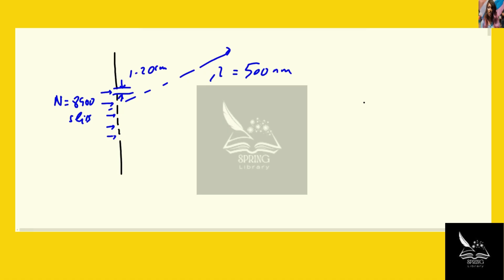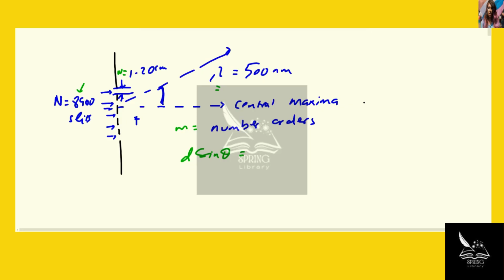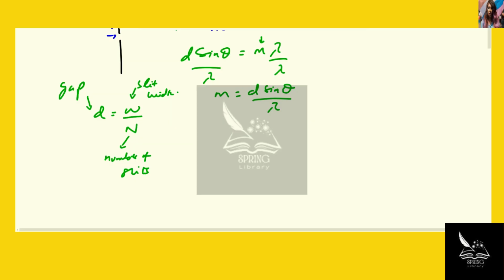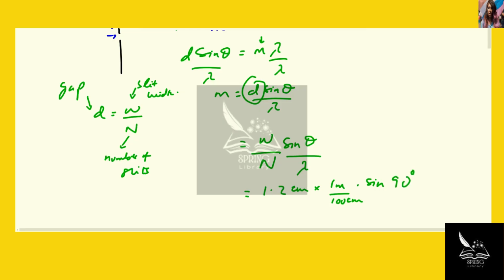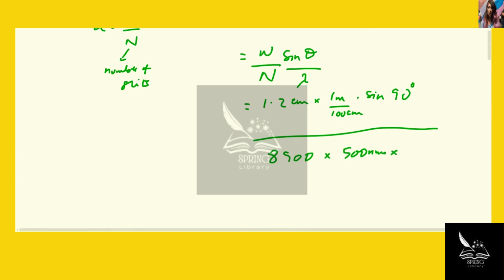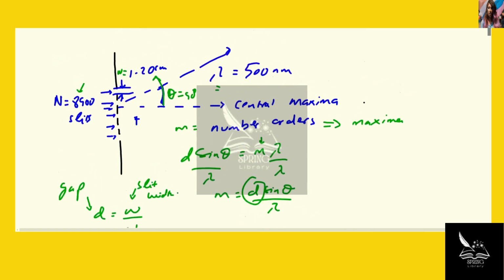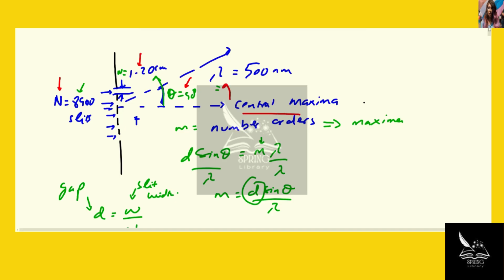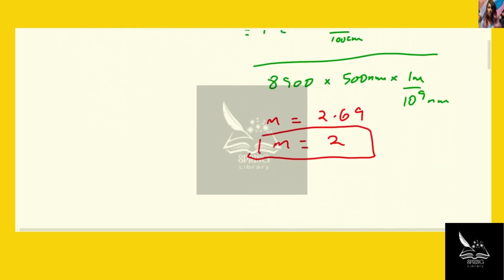[Physics] A diffraction grating has 8900 slits across 1.20 If light with a wavelength of 500 is se